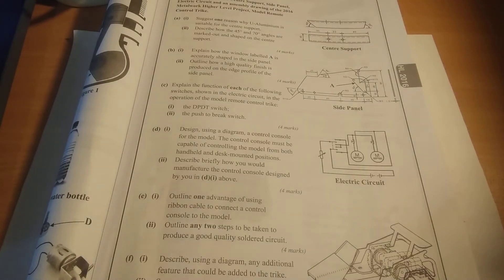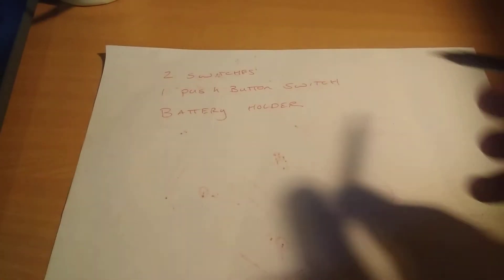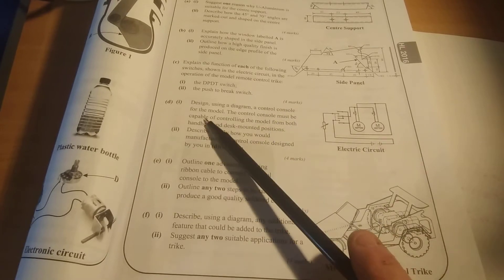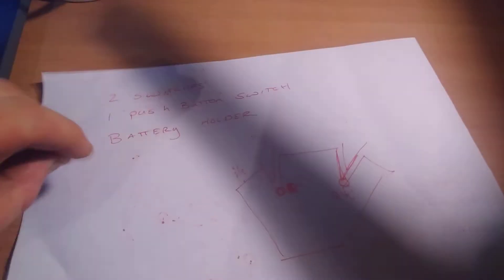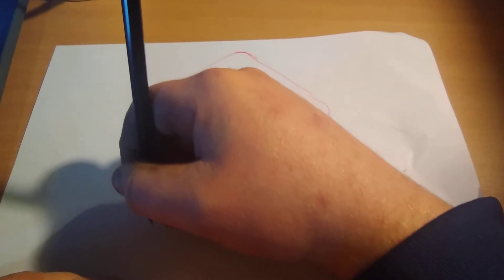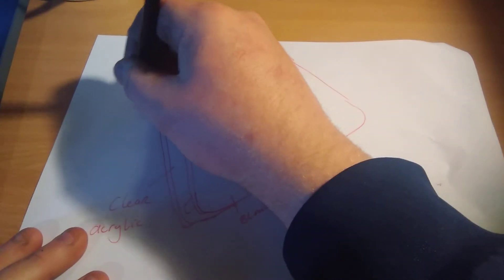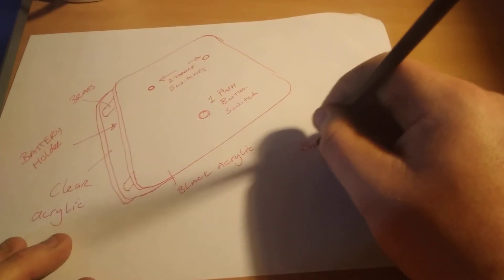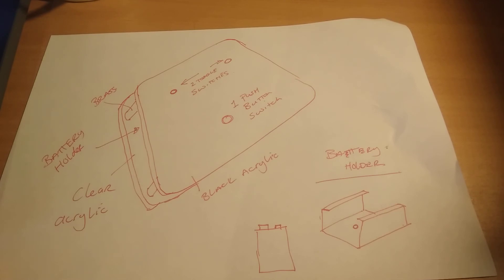JC Question 1B Design question